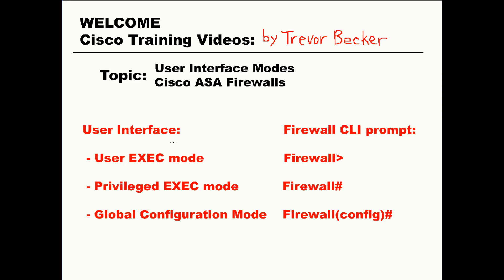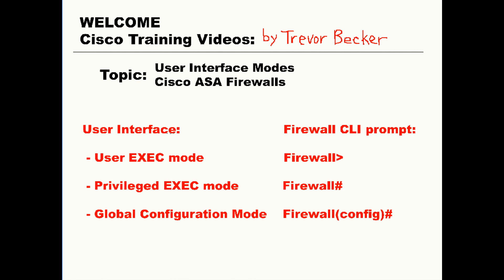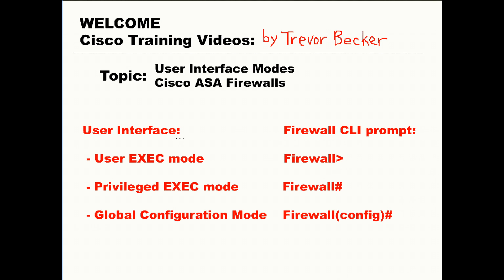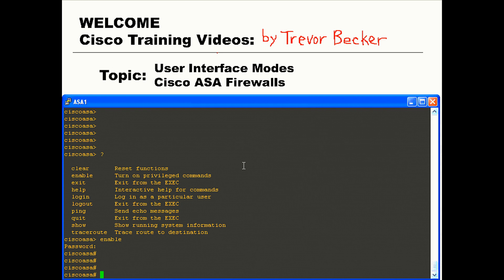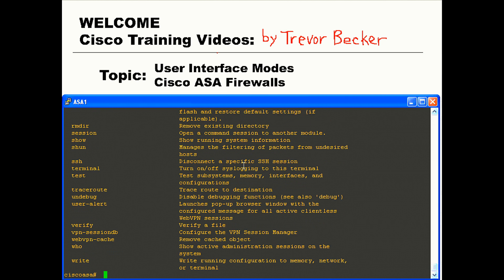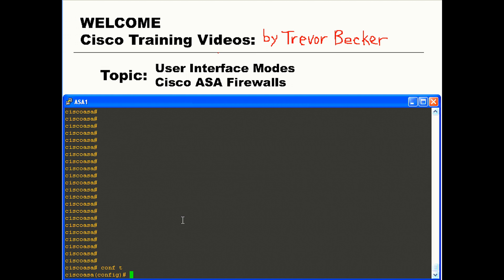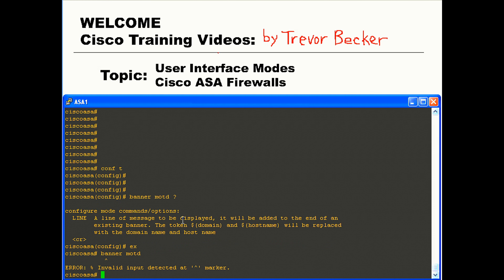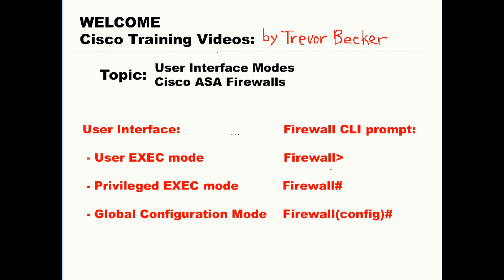User Interface Modes and basis IOS navigation : Intro to ASA Firewalls : Cisco Training Videos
Hello! Welcome to Cisco ASAs! this video is primarily targeted for someone who has never logged into a Cisco ASA firewall before. After watch this video you will have a full understanding of the different CLI prompt modes. Enjoy!